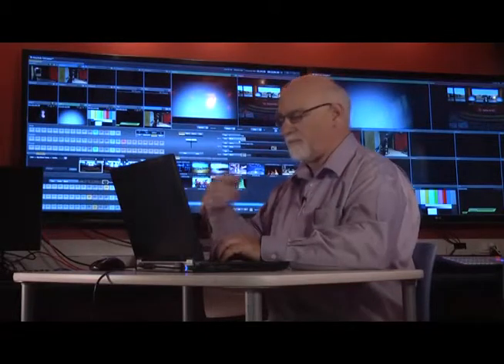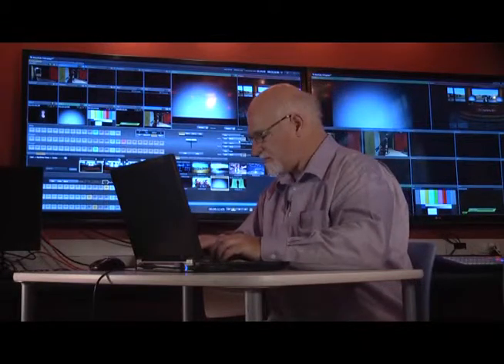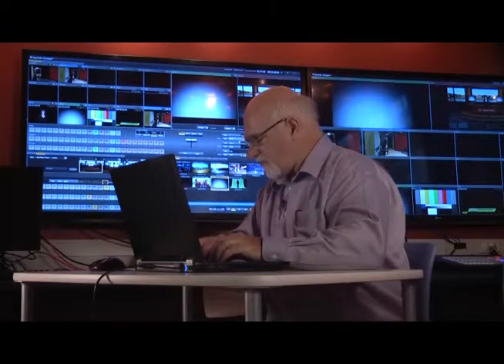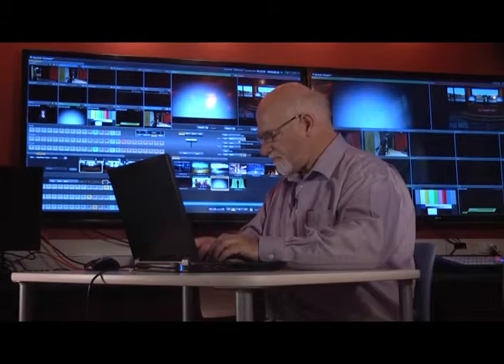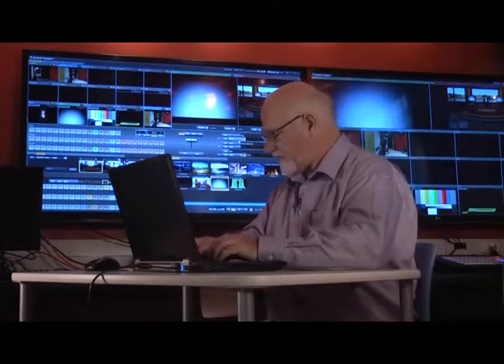Canadore College presents "HTML5 CSS part 12" with Phil Cowcill